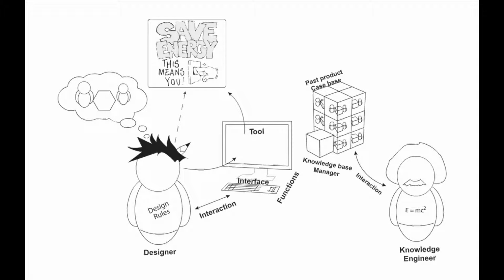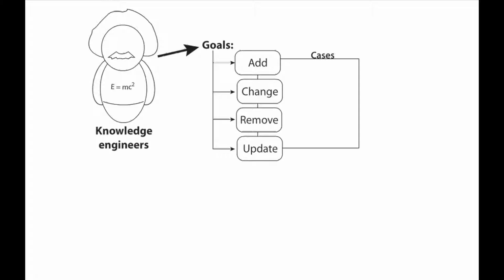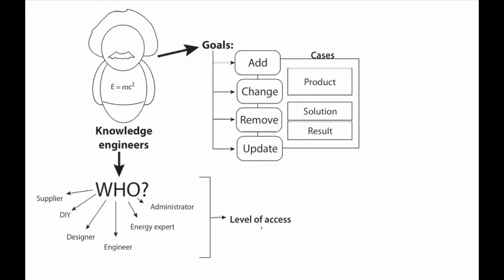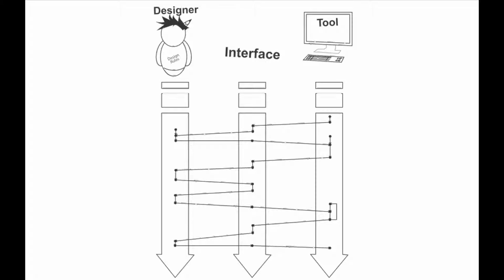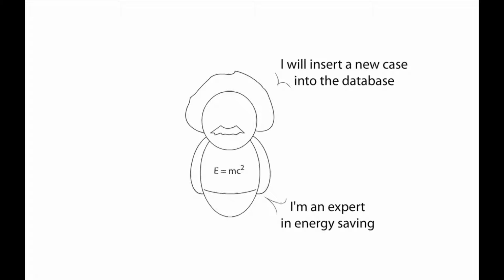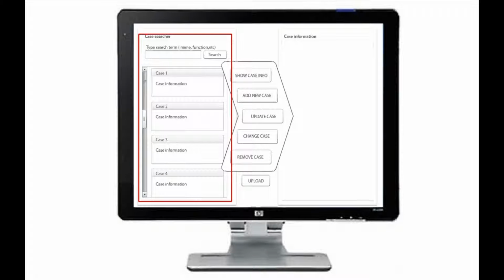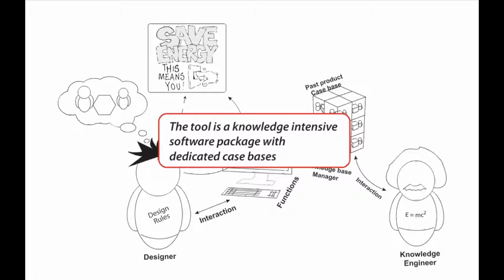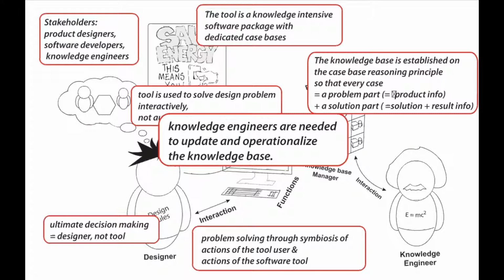Modular abstract prototyping - module 5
Abstract prototype module for a software tool for smart energy saving